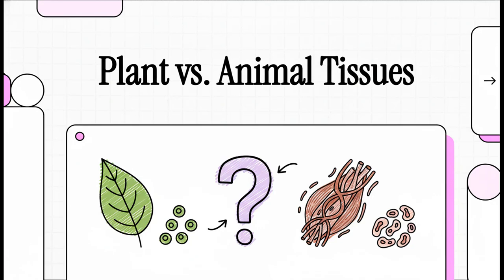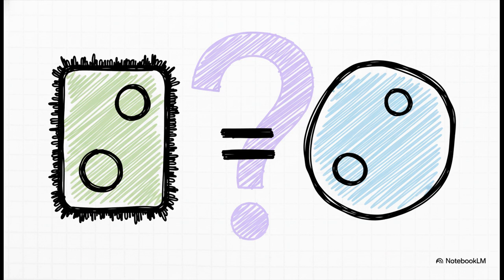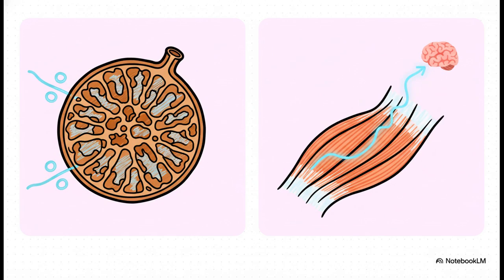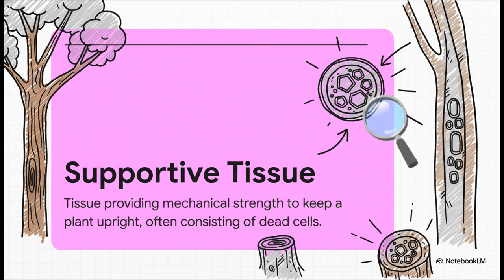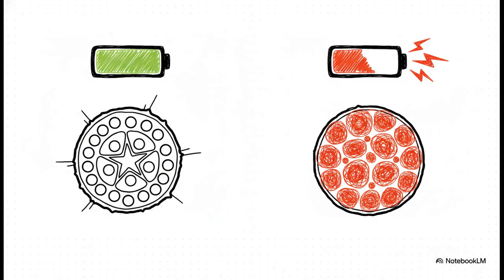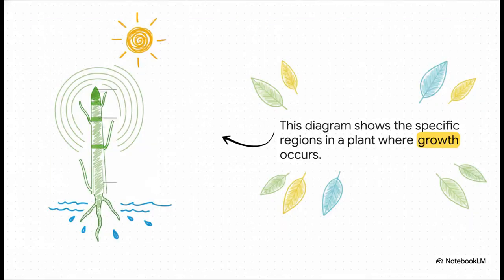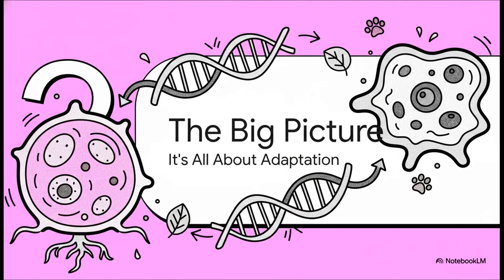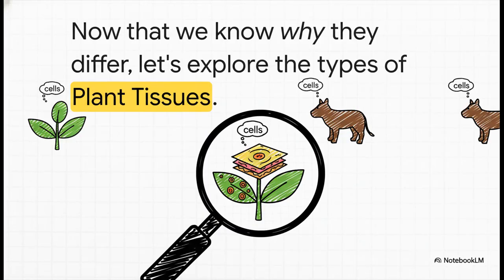Class - IX - Biology - Tissues - 2. Plant vs Animal Tissues